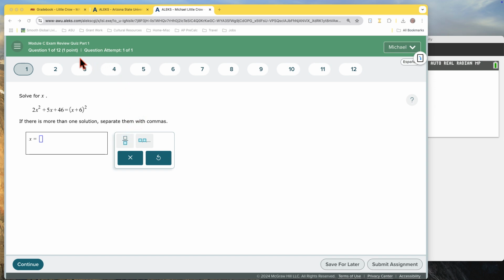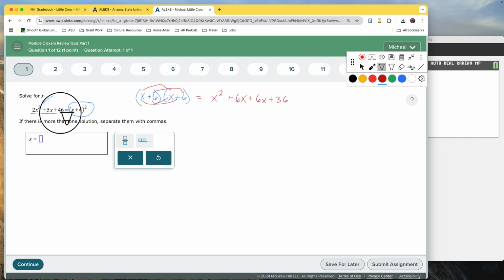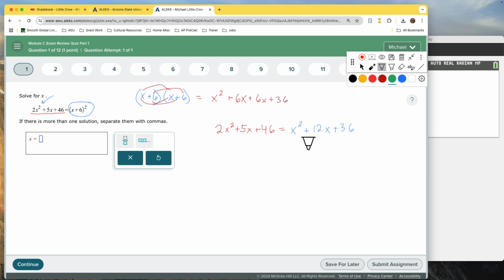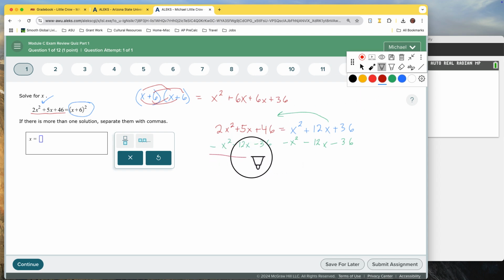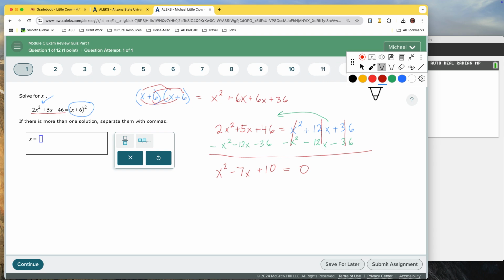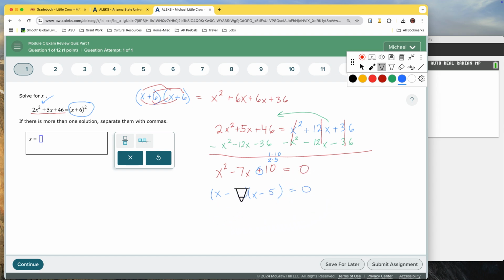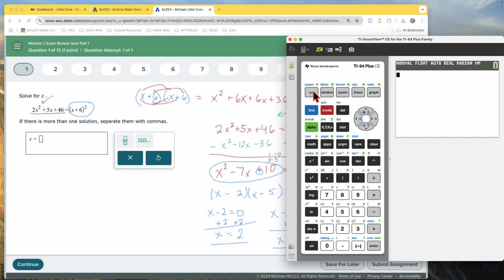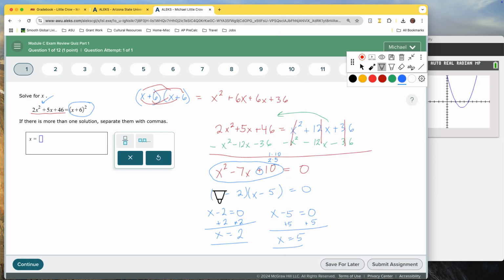MAT 117 Mod C Review 1 Q01